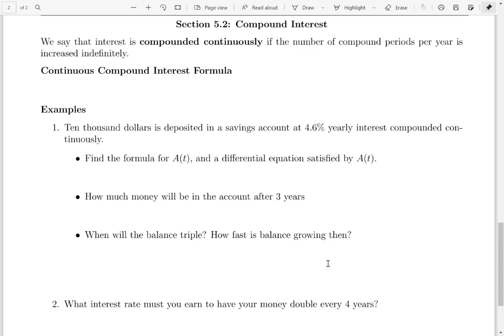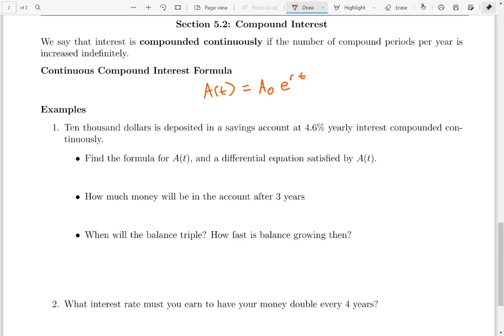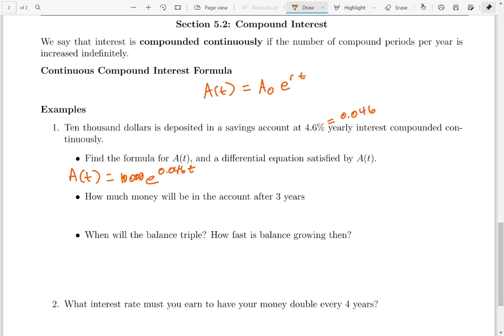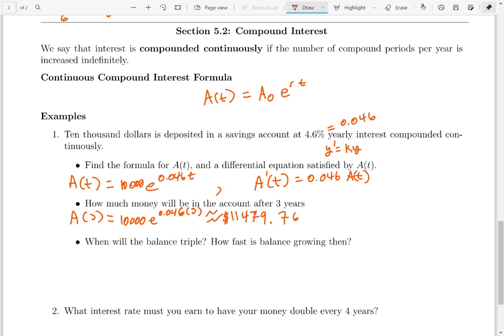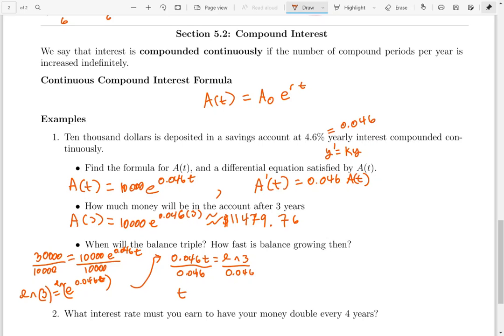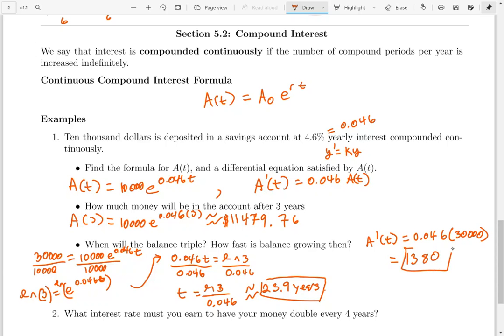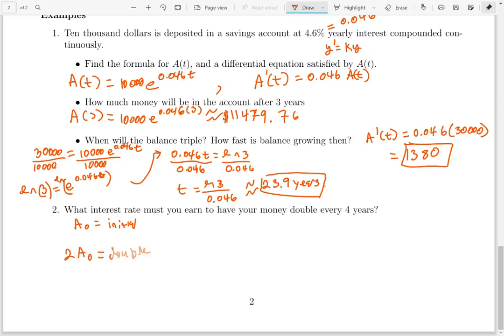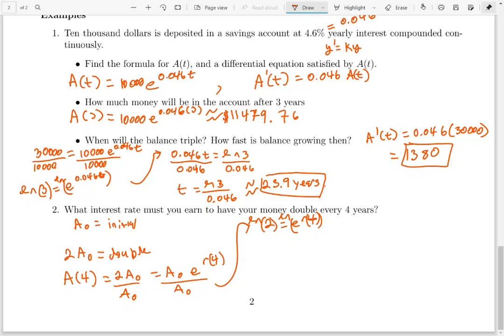20. MA 120: 5.2 Compound Interest